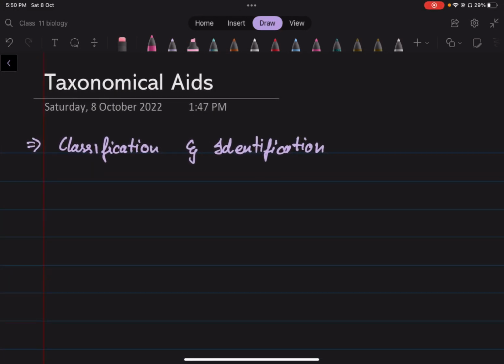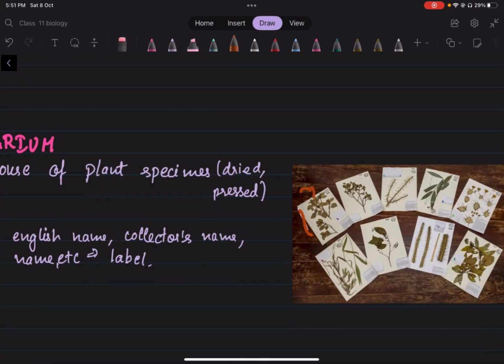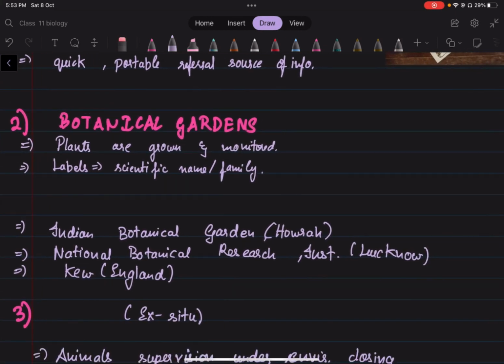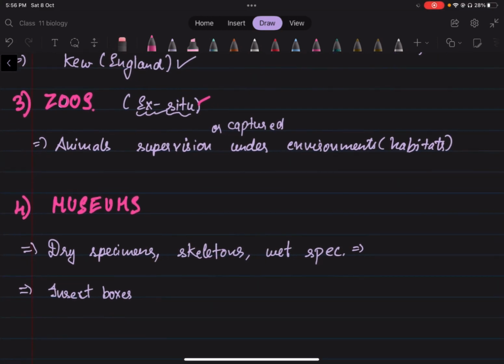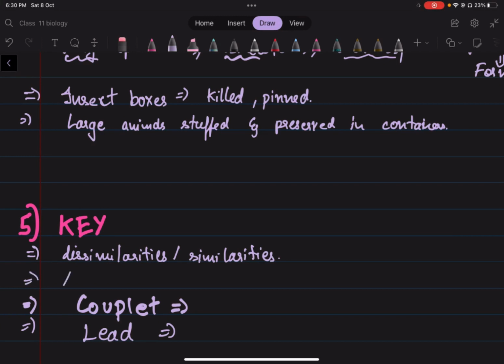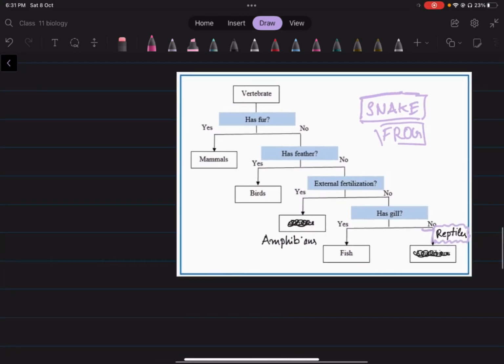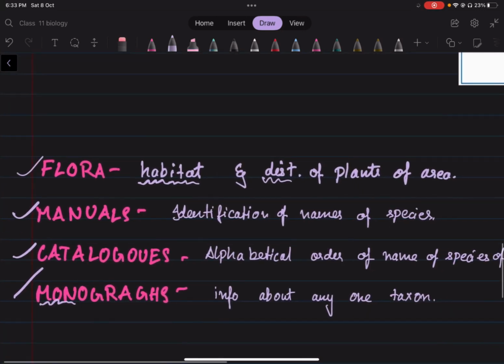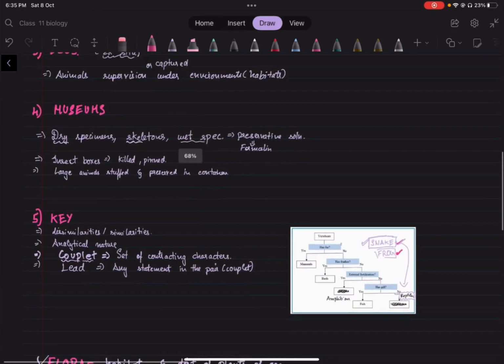Taxonomic Aids | The Living World | NEET, CBSE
We present to you the video lecture on The Living World. 👨🏻‍🎓